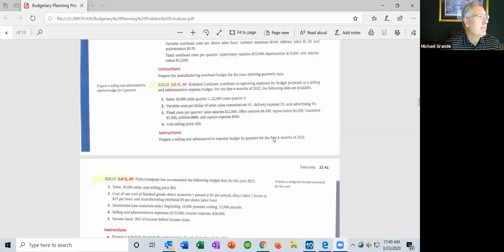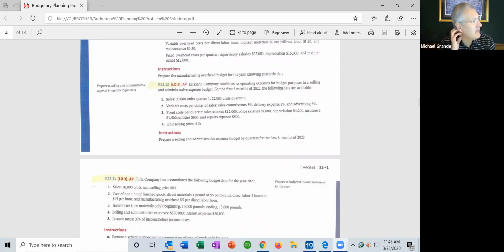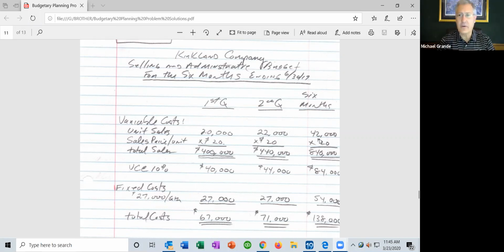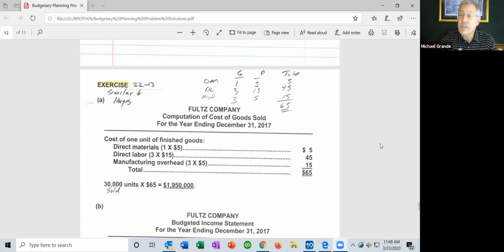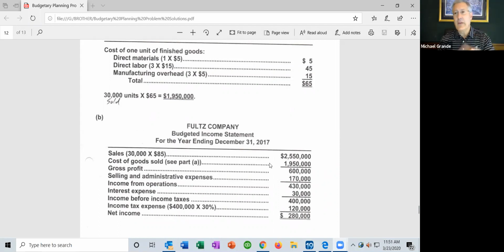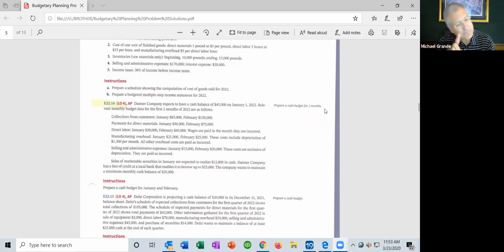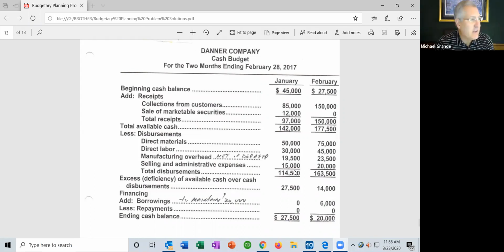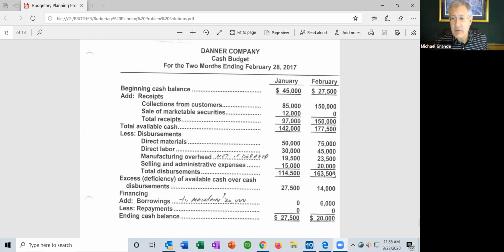Budgetary Planning Exercises 12, 13 and 14